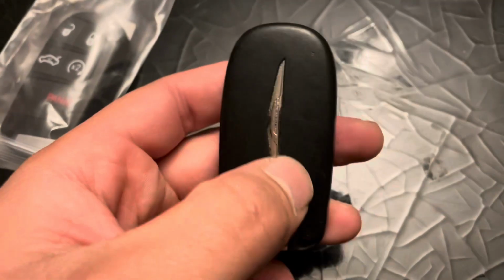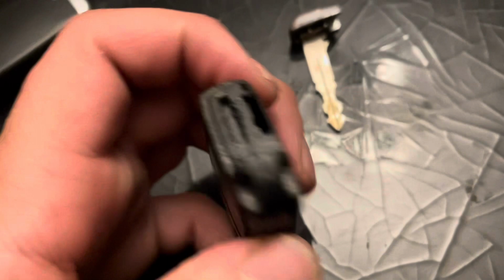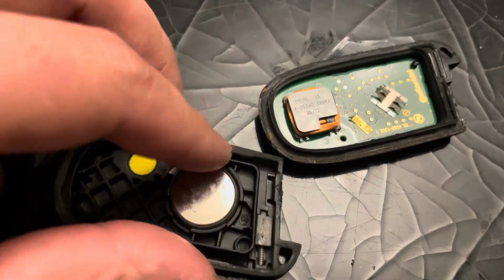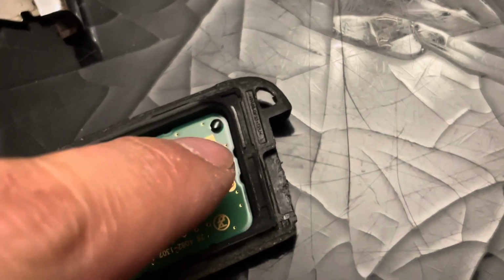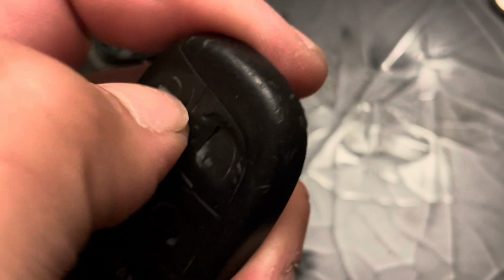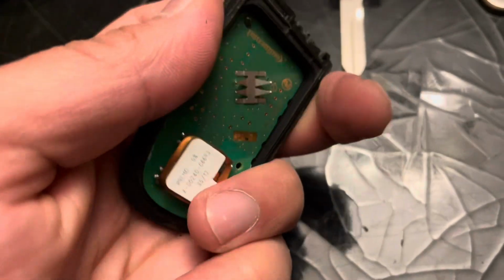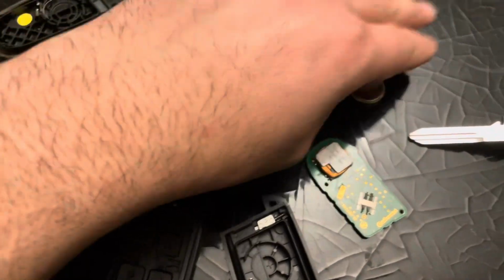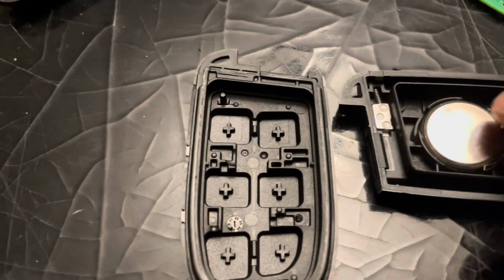Chrysler and Dodge Key Cover Replacement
This key is off of a Chrysler 300 but steps can be applied through any Chrysler or Dodge with the same style key.